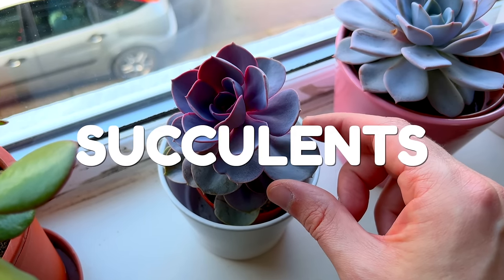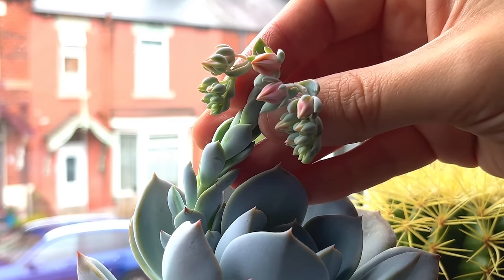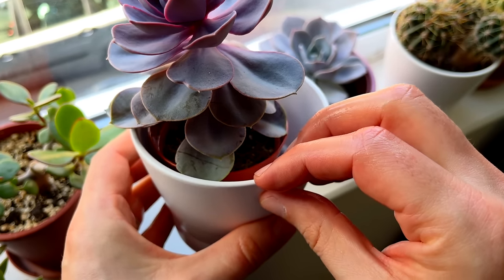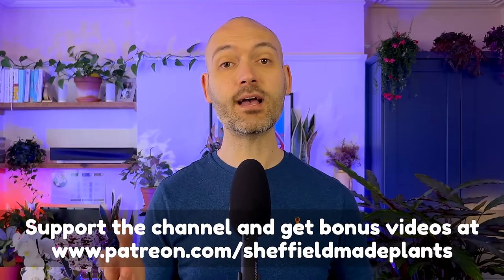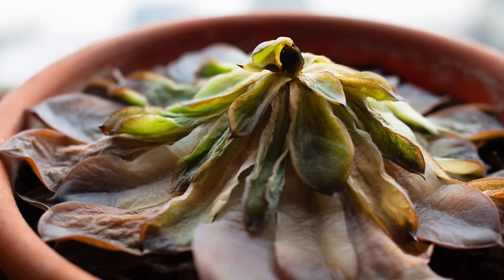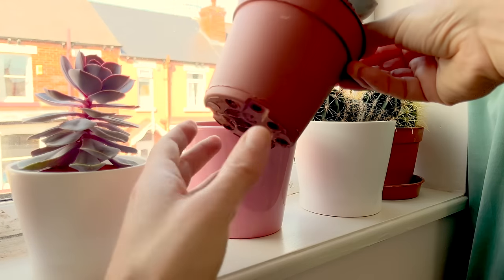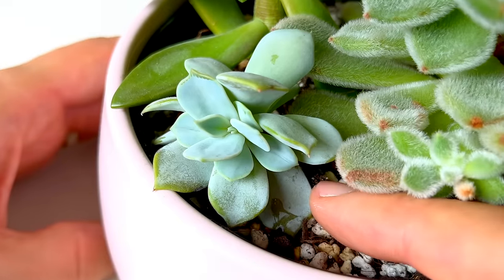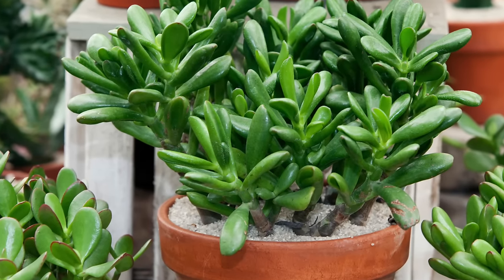If You Do This Your Succulent Will NEVER Thrive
All the tips you need to help you have the best succulents possible.
Products I use to keep my plants strong and healthy 👇
Amazon UK